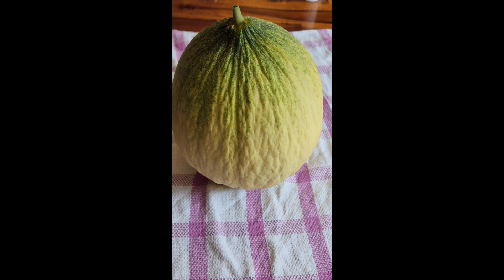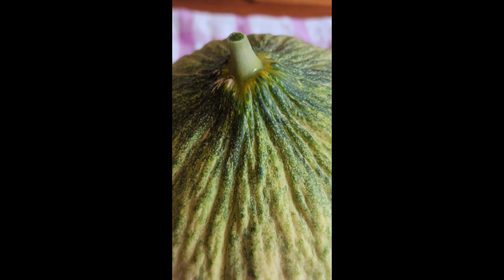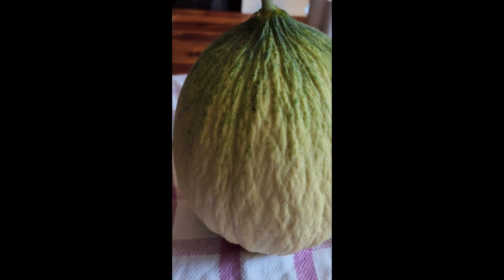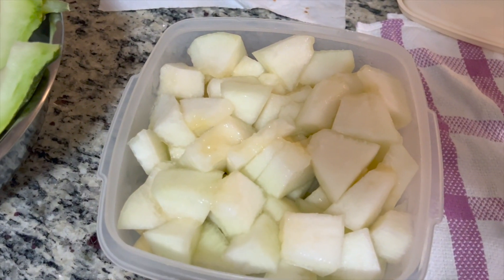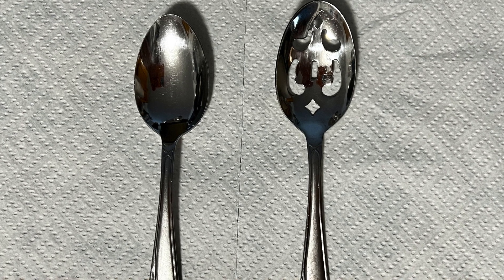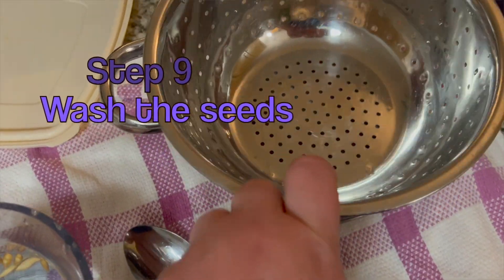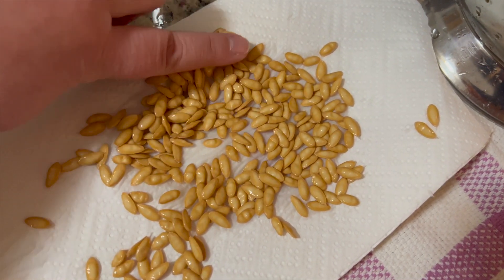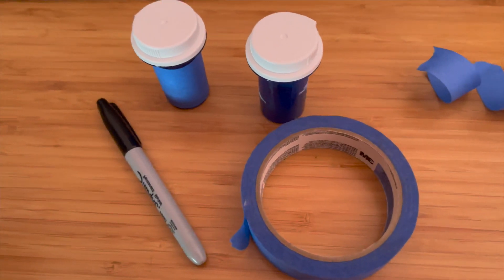How to save melon seeds for the future!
Ever wonder what the steps are that farmers do to save seeds? This video shows a process on how to do such things.

Description of the melon:

The Crenshaw melon is a very sweet melon that similarly resembles the taste of a honey dew.
It's flesh color is pale orange or yellowish like a ripe honey dew.
Definitely give it a thumbs up 👍 and will grow it again.

Crenshaw Melon seeds